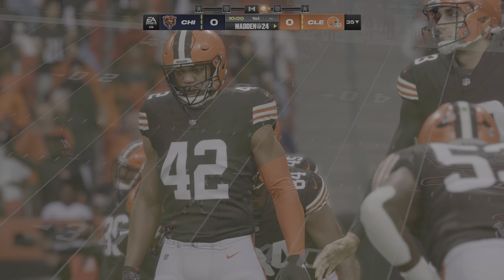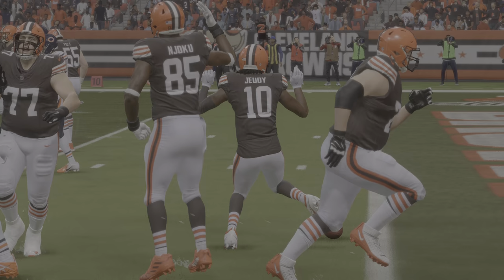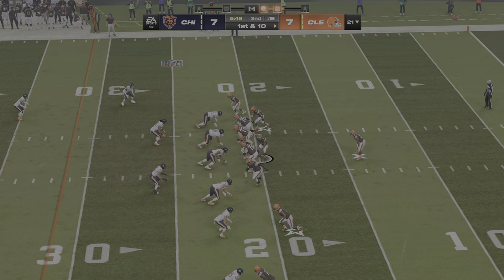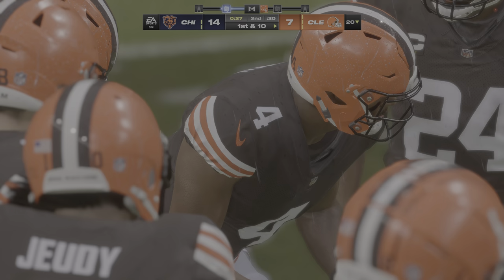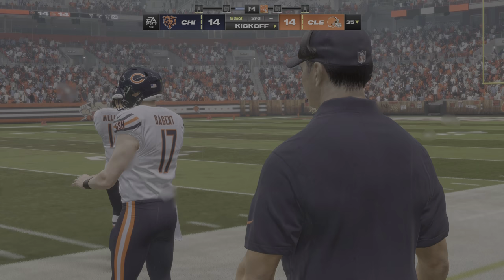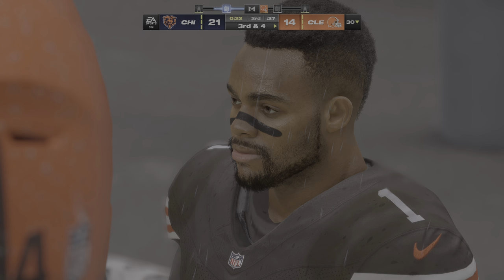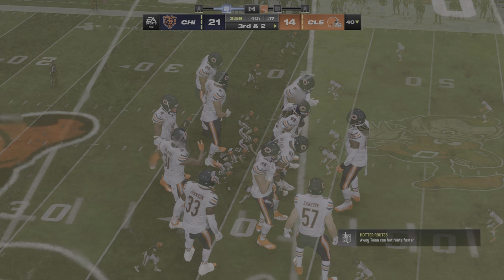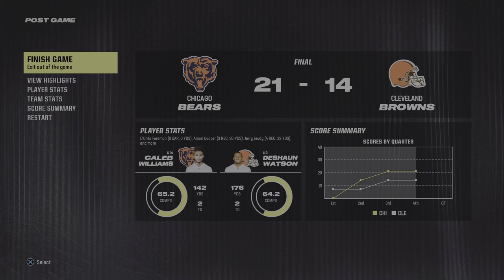Madden 24 Keenan Allen Bears vs Jerry Jeudy Browns (Madden 25 Updated Roster) 2024 Sim PS5 Game Play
Madden 24 Keenan Allen Chicago Bears vs Jerry Jeudy Cleveland Browns (Madden 25 Updated Roster) 2024 Sim PS5 4k Game Play. Thanks For supporting The Channel. Have a Safe Awesome Day